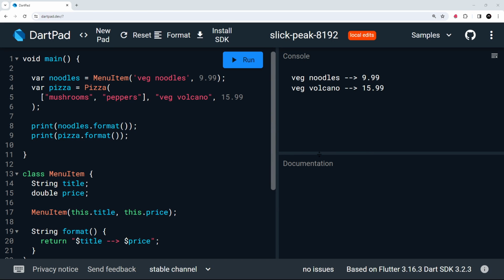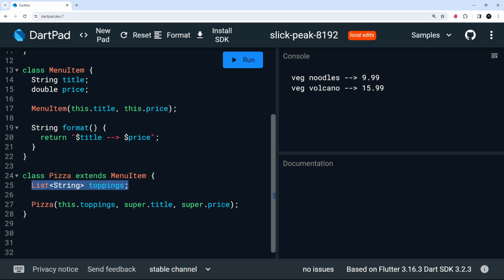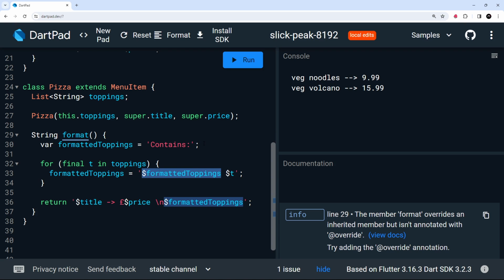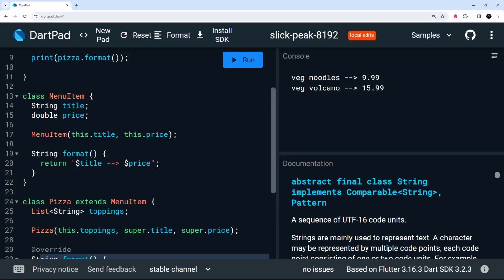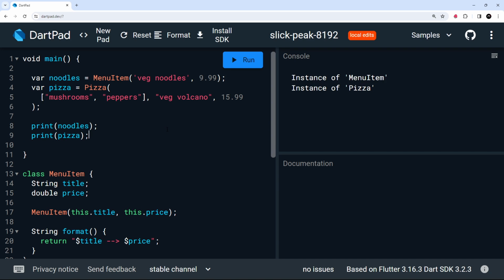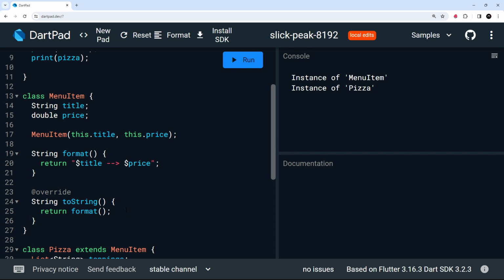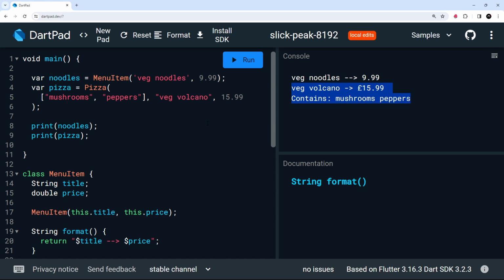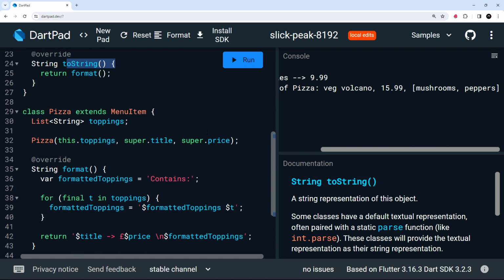Dart Crash Course #9 - Method Overriding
In this Dart crash course, you'll learn how to code in Dart from the ground up, in prep for making applications with Flutter (which uses Dart).